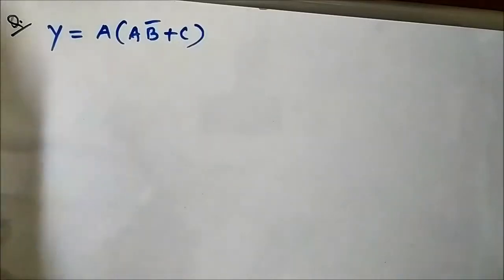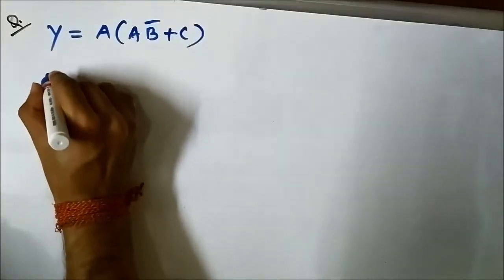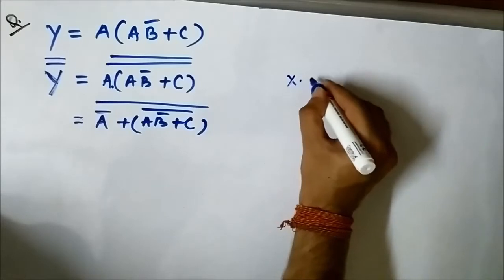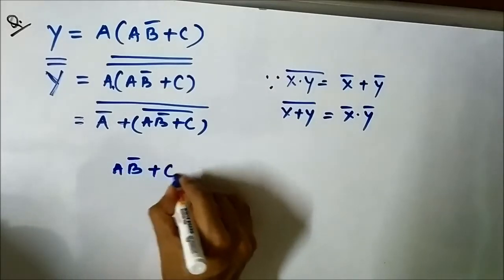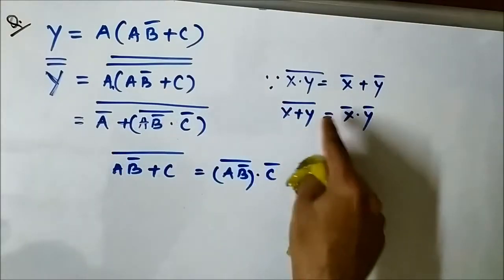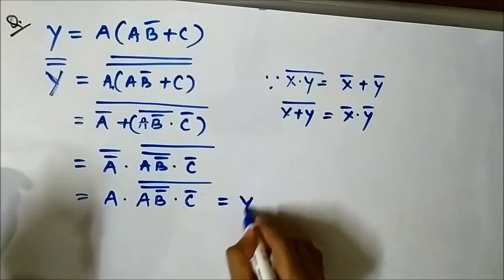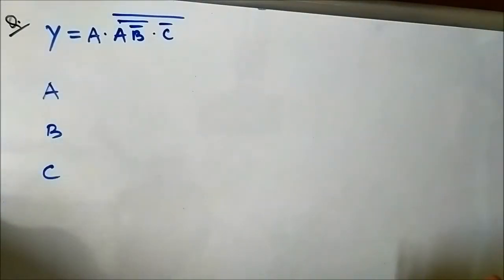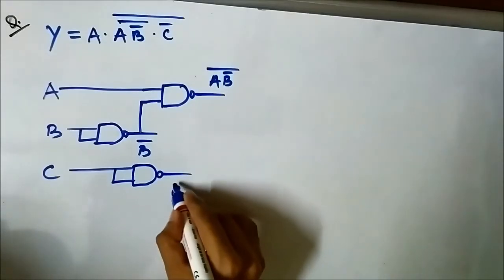Logic Circuits Design From Boolean Expression Using NAND Gates | Question 5 | Digital Electronics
In this video, we are going to discuss another question on  logic circuits design from boolean expression using NAND gates.